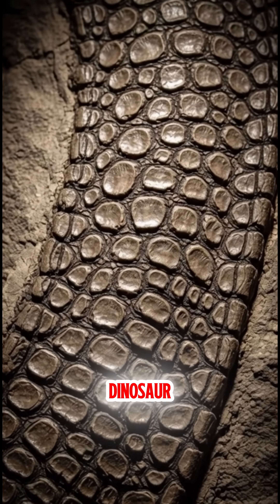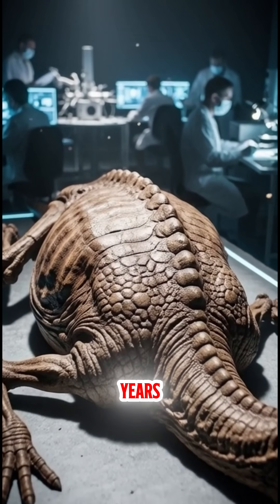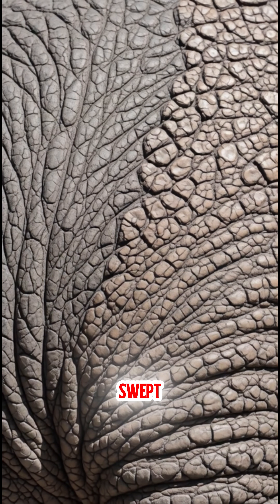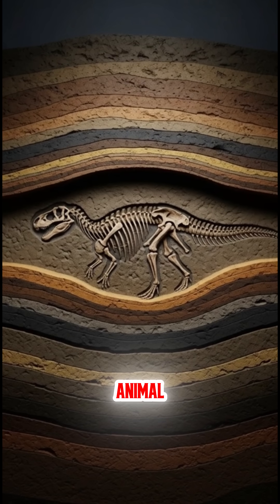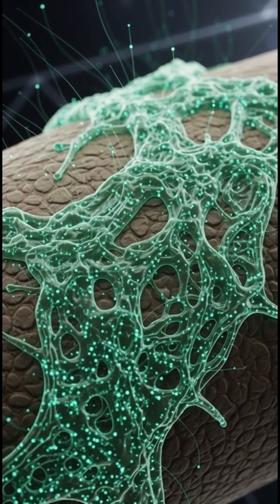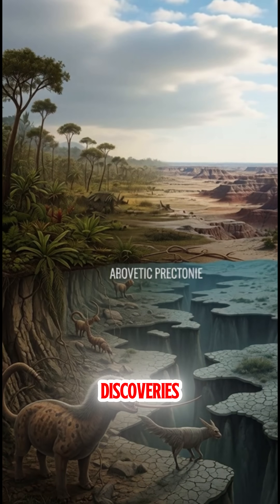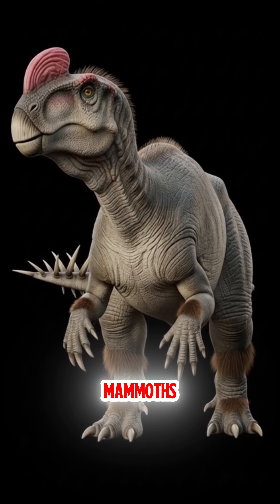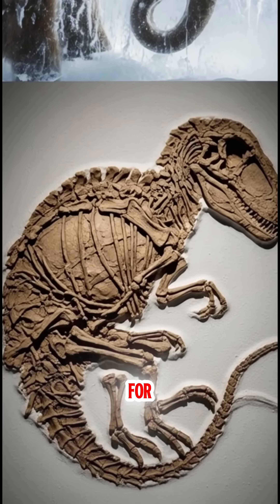Dino Mummy Found with REAL SKIN! 🦕​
One specific area of the US has been dubbed a “mummy zone” for dinosaurs. Scientists uncovered specimens that were stunningly preserved.

They could count individual scales on the body, hooves, and a fleshy crest on the top.

How could an animal that died 66 million years ago be preserved in such amazing detail?

Space Flux Race is dedicated to the exploration of outer space and humans' mission to explore the universe. We’ll provide news and updates from everything in space, including the SpaceX and NASA mission to colonize Mars and the Moon. We’ll focus on news and updates from SpaceX, NASA, Starlink, Blue Origin, The James Webb Space Telescope and more. If you’re interested in space exploration, Mars colonization, and everything to do with space travel and the space race... you’ve come to the right channel! We love space and hope to inspire others to learn more!